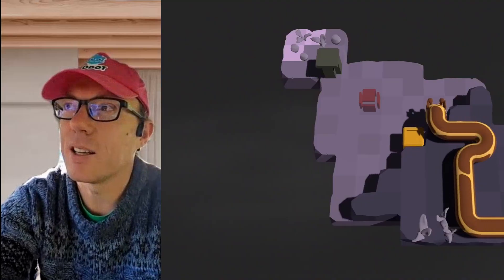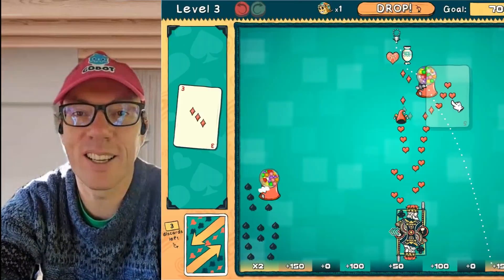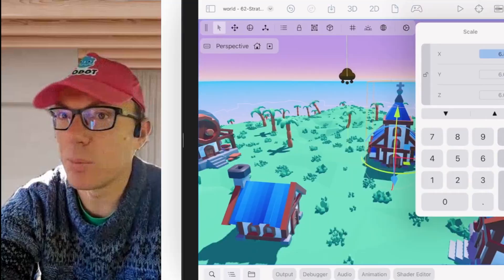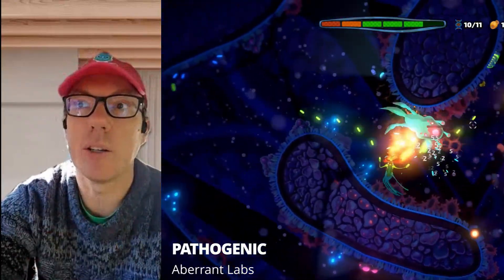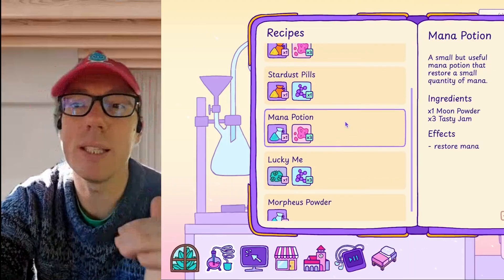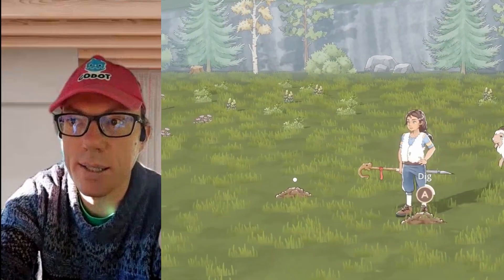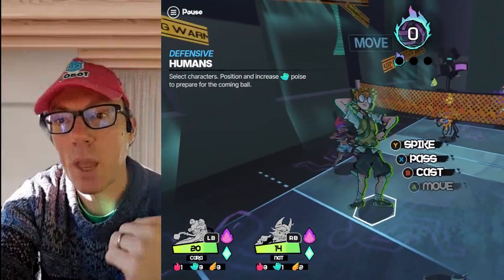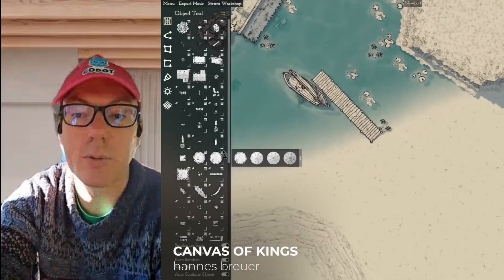Game Dev Reality Check: What Actually Works in Godot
Answering a few questions about why I wrote my Godot book for beginners, what makes Godot special and why you should learn it!